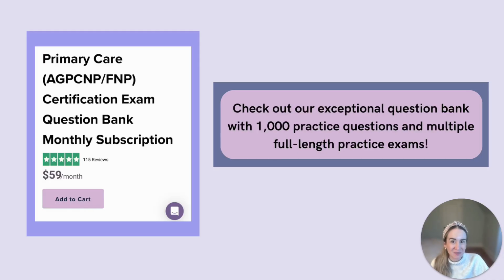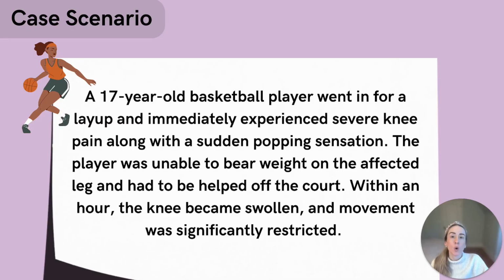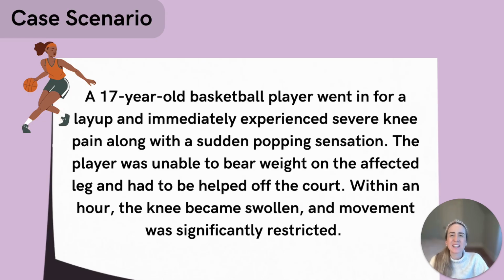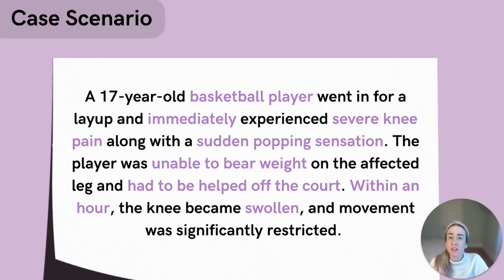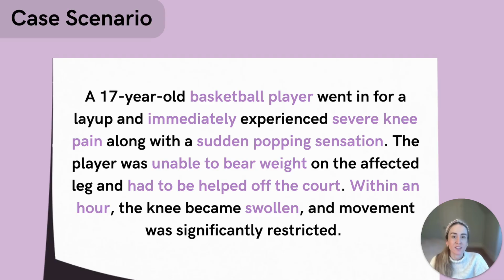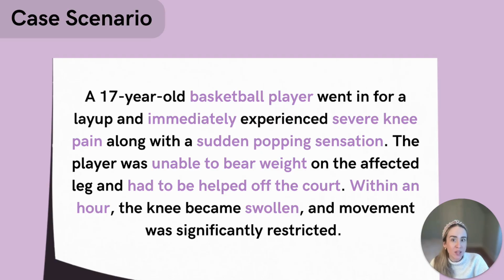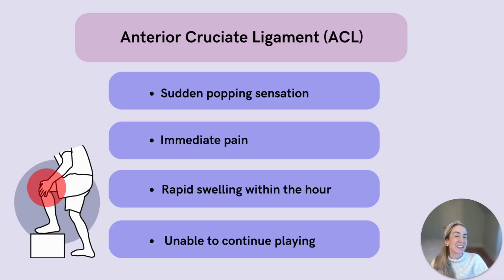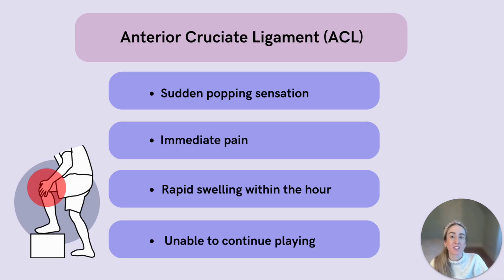NP Exam Prep: Identifying Key Words in Board Exam Questions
In today's lesson, we will be identifying key words in board exam questions to help you be successful on your NP exam! Join the Sarah Michelle NP Reviews team for another video relevant to your AANP/ANCC board certification exam and continuing education as a nurse practitioner in clinical practice.

Caroline Grantham, MSN, APRN, FNP-BC

Table of Contents:
00:00: Introduction
00:36: Question Bank
01:09: Case Scenario
02:49: Anterior Cruciate Ligament
03:49: Quick Question!
04:02: Resources

💜For more information about Sarah Michelle’s proven NP exam prep courses that cut out the fluff and just focus on what you need to know to pass, please visit:

💜To join Sarah Michelle’s Facebook group of over 30,000 of aspiring and certified nurse practitioners, please visit:

💜To access Sarah Michelle’s free resources including free live classes, tip sheets, videos, blog, podcast and more, please visit: